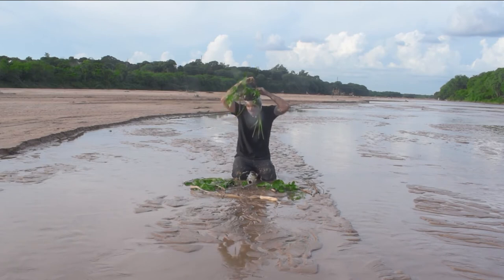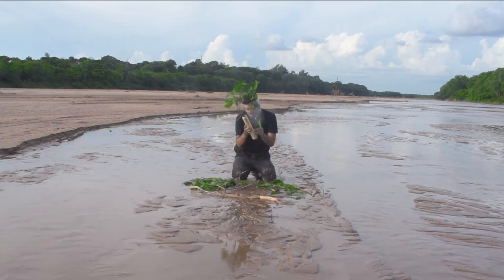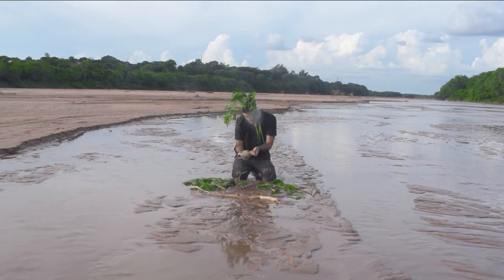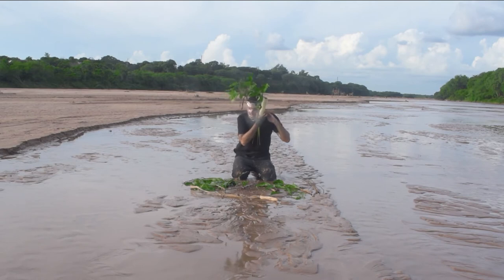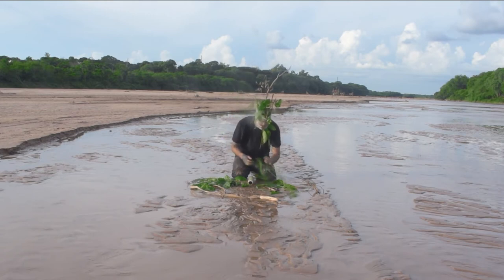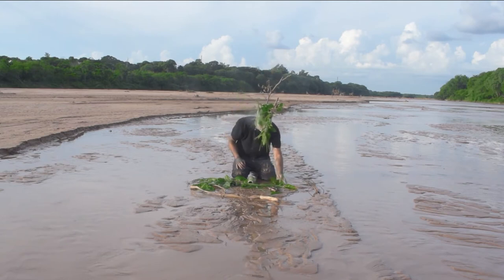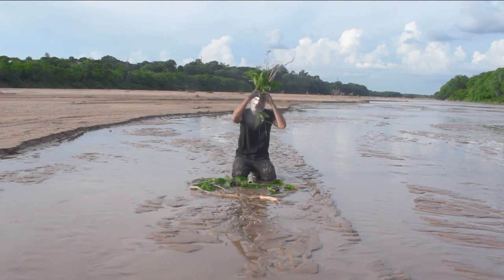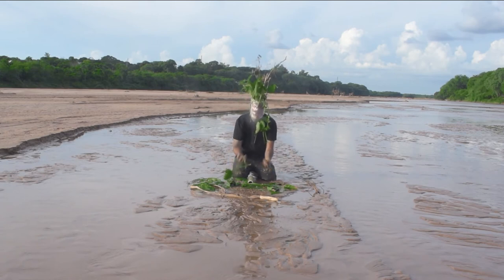IMAF 2021 - Andrez Olmos, Bolivia - "Ciclo aterrador"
International Multimedial Art Festival – IMAF is an annual event dedicated to performance art. International Festival of Multimedial Arts – IMAF has created a context in which different artists of various nationalities and age come together and, through their individual work, create a variety of research and suggestions on the medium of body and performance. As such, IMAF is not merely a festival, but a place where new ideas and conditions of performance, in the broader sense of art, become evolutionarily classified and researched. This makes it progressive and proactive, a space focused solely on developing new thoughts and ideas.

About artist:
Andrez Olmos

Born in the Obispo Santisteban province, in the town of Montero, Santa Cruz de la Sierra, Bolivia in 1987. Bachelor of Arts from the Gabriel Rene Moreno Autonomous University or U.A.G.R.M.
With a diploma in Cultural Management from the Universidad Mayor de San Simón or U.M.S.S.
Participated in the last International Art Biennial of Santa Cruz de la Sierra, Bolivia. And in various national and international festivals, his last being the "Trienal Deformes" Festival, in Chile.
He currently practices his profession as a Visual and Performance Artist and has worked as an Art Director in various advertising agencies.